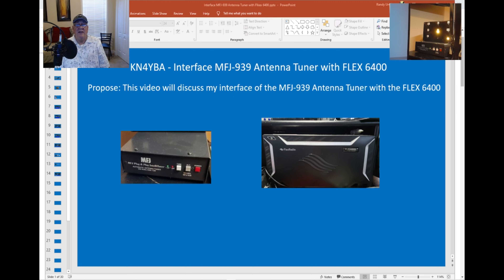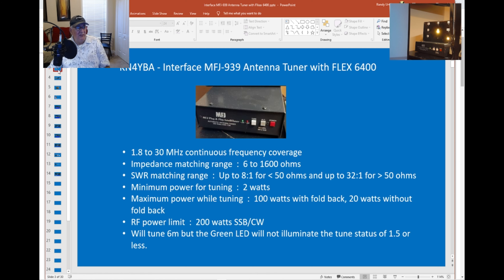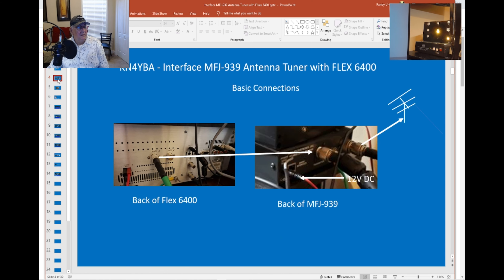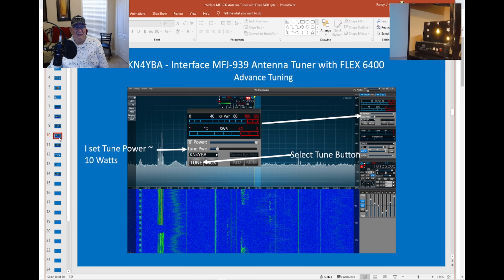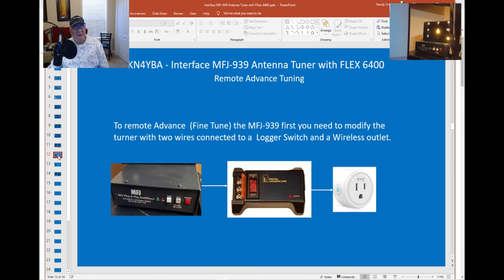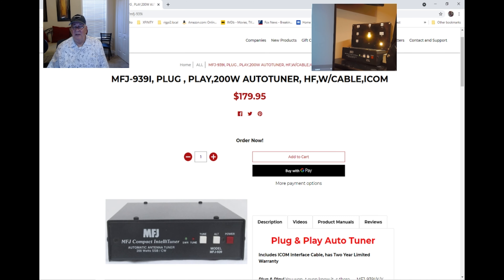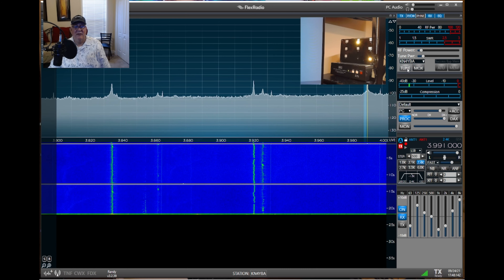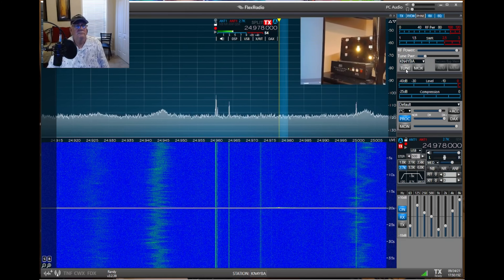KN4YBA Interface MFJ 939 Auto Antenna Turner with Flex 6400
This video details the interfacing and operation of the MFJ-939 Auto Turner with the Flex 6400 radio.  It adds a possible modification to the MFJ-939 that will permit remote Fine Tuning of the Antenna as well.

KN4YBA
73